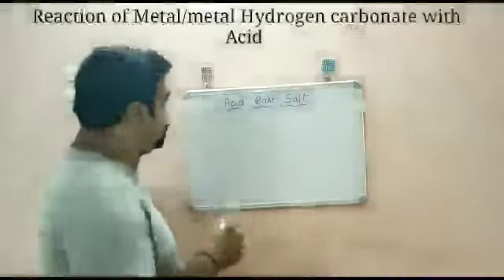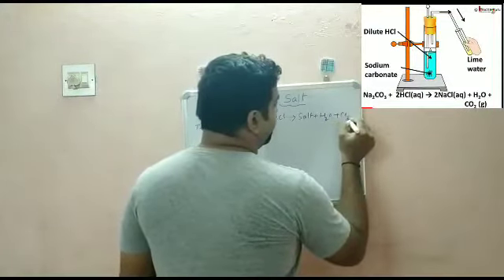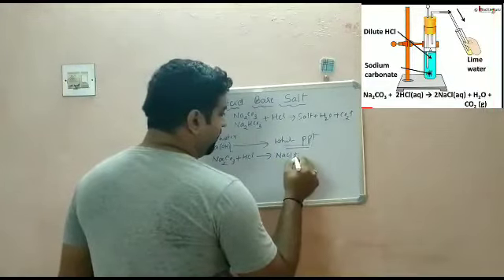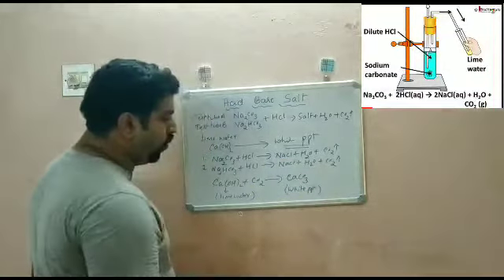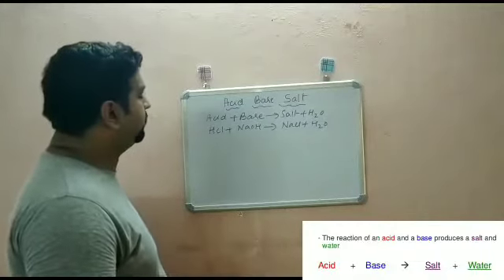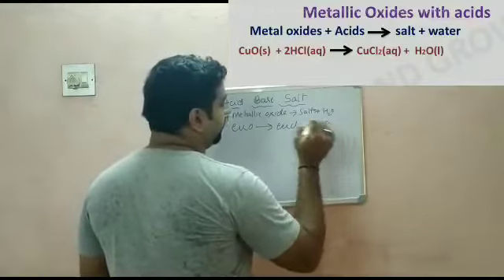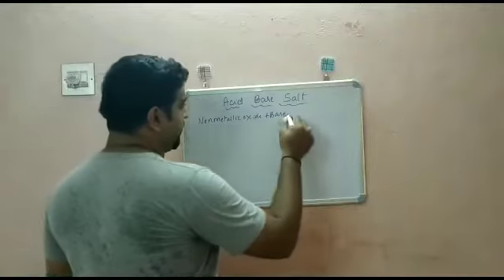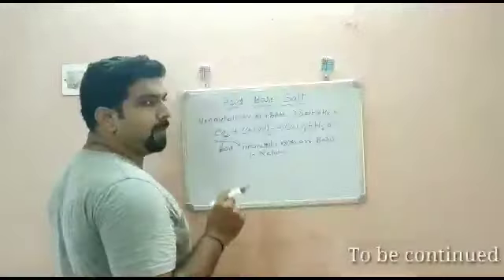Acid, Base & Salts part 2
Class tenth chemistry